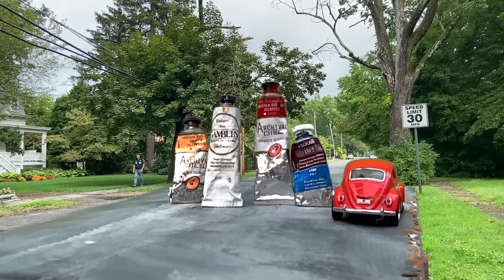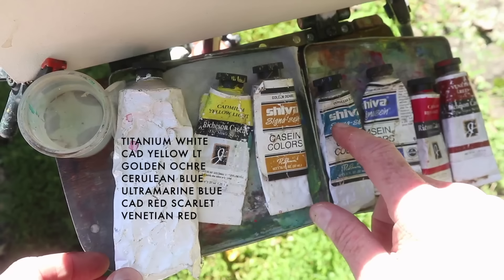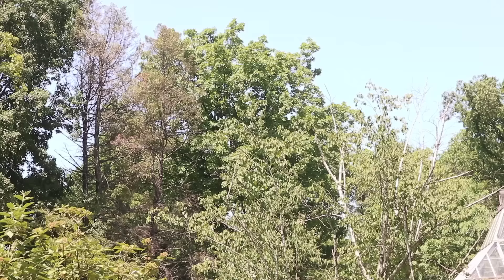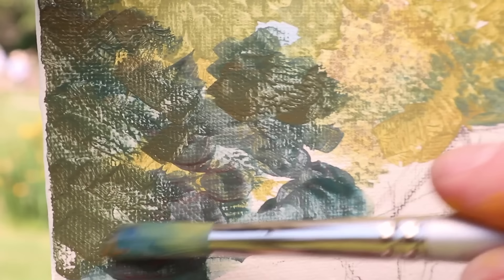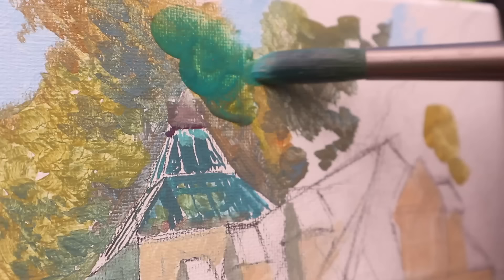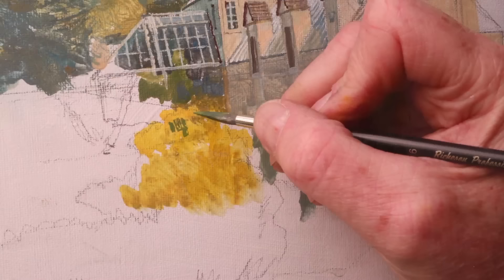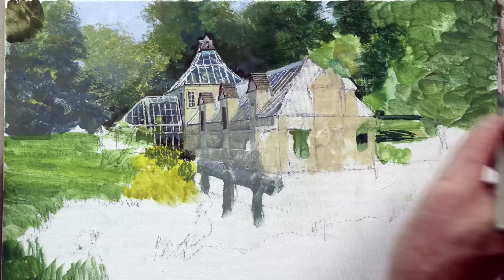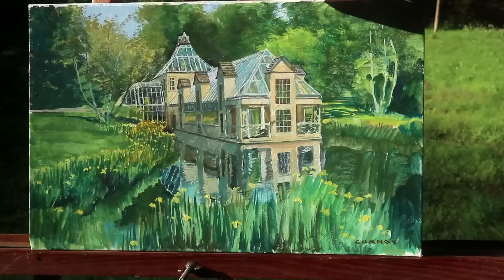Why Casein Paint? Lots of Advantages Over Oils for Plein Air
James Gurney uses casein paint for a plein-air study of the conservatory at Stonecrop Gardens. As he demonstrates his drawing and painting process, he explains the advantages of casein compared to oils, gouache, and acrylic.

BRUSHES
Winsor Newton series 995 flat
Winsor Newton long flat bristle brush #8
Richeson short-handled travel set
Richeson “Grey Matters” brush set